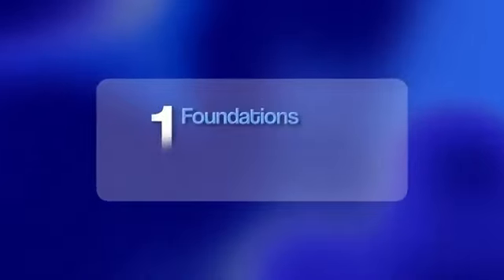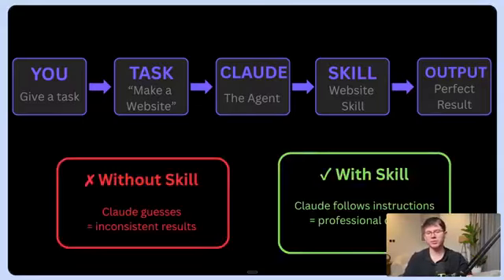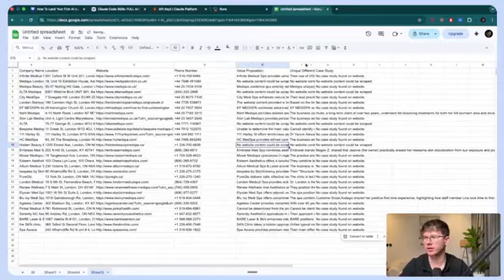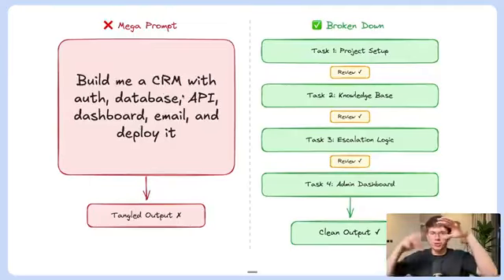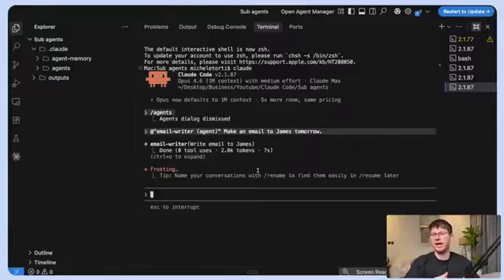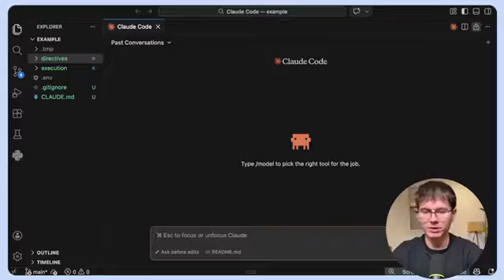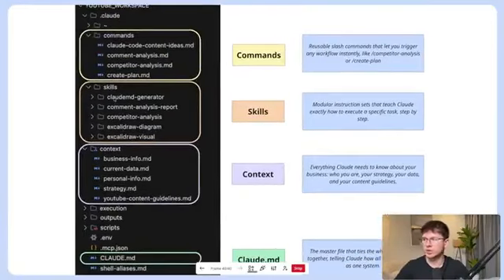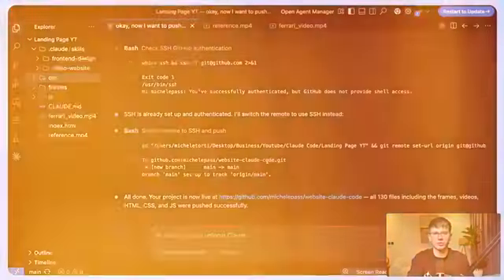COMPLETE CLAUDE CODE COURSE OF 4 HOURS Free course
COMPLETE CLAUDE CODE COURSE OF 4 HOURS

This is the most comprehensive Claude guide I've seen on the internet.

Bookmark it before you forget it.

4 hours.
Build tools.
Automate your work.